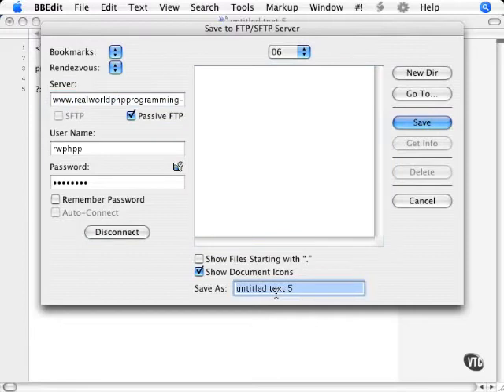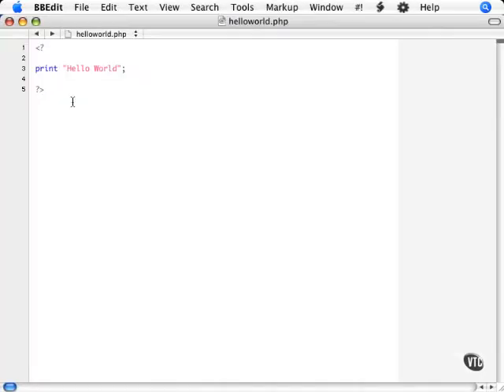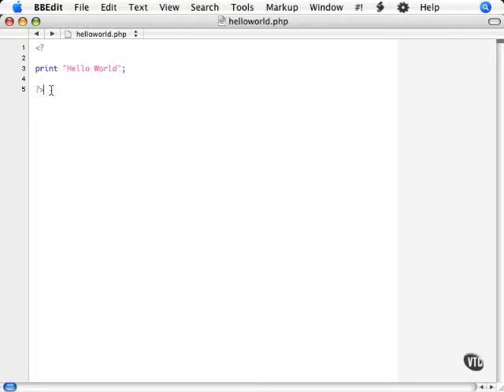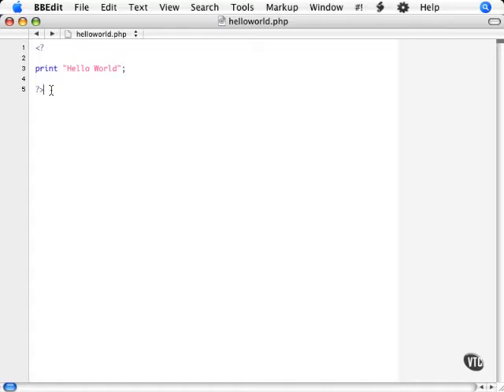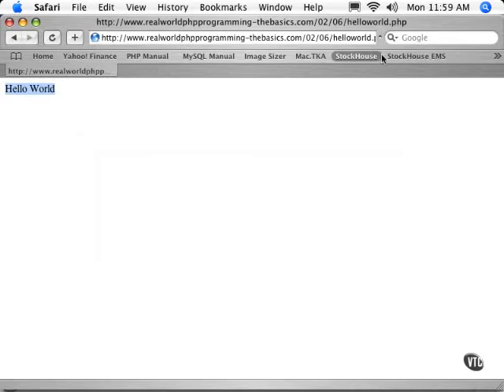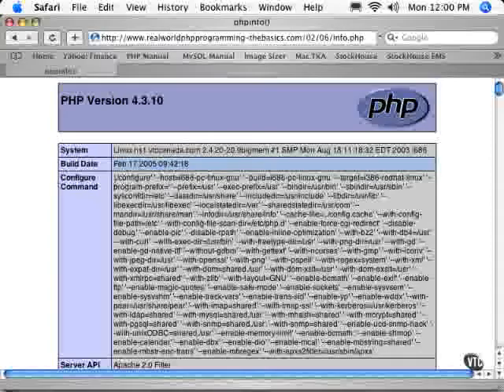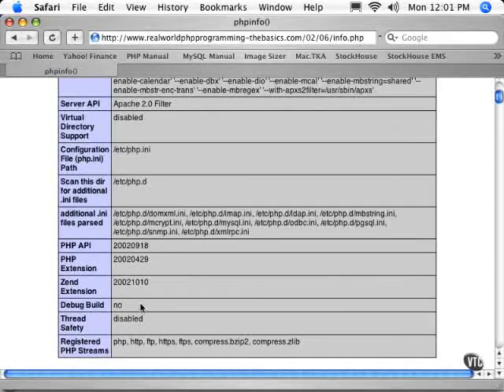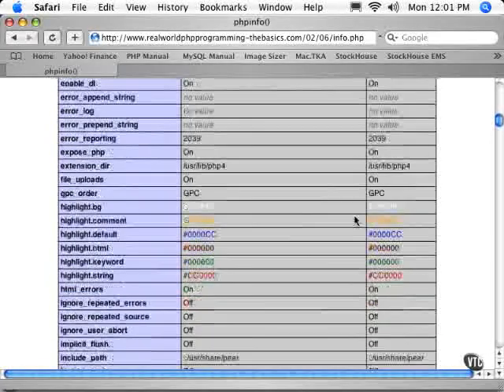0206 Your First PHP Script